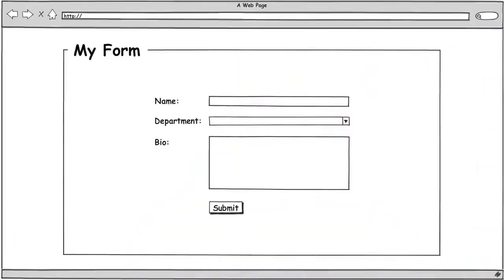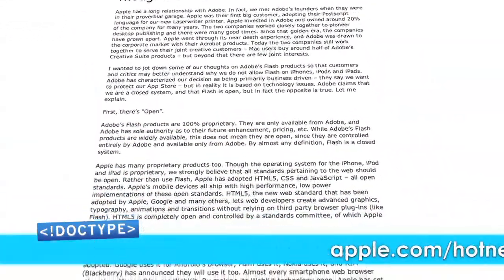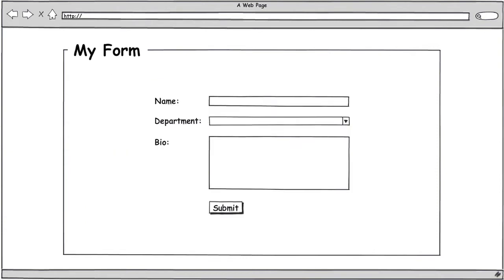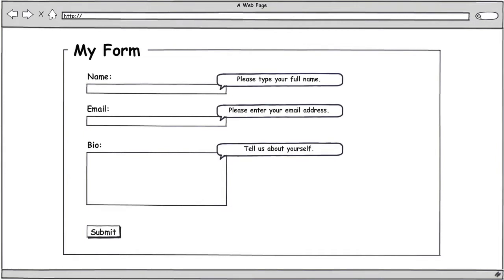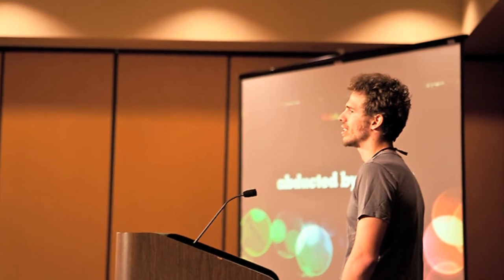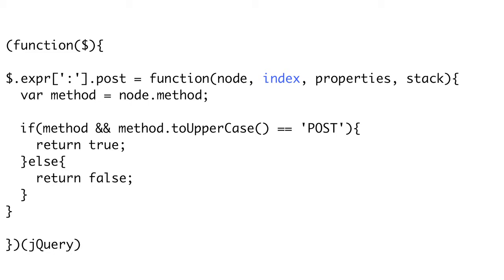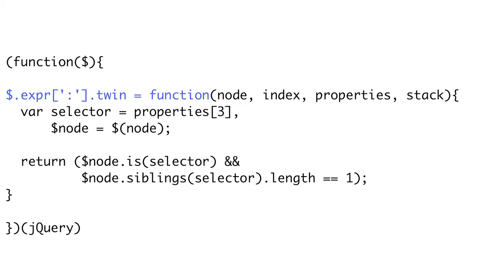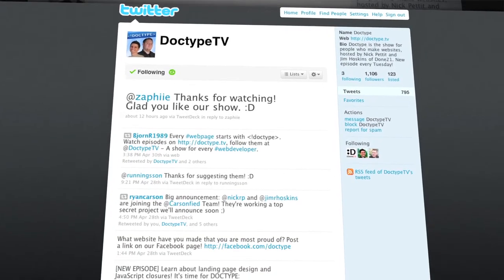Doctype - Episode 23 - Form Design & Custom jQuery Selectors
Nick goes over the basics of web form design and Jim shows you step by step how to create a custom jQuery selector.